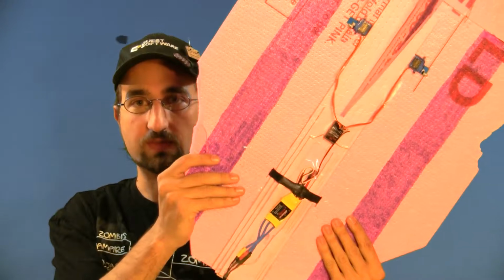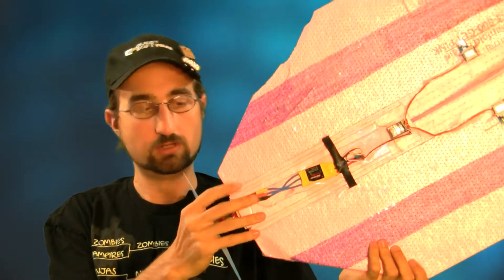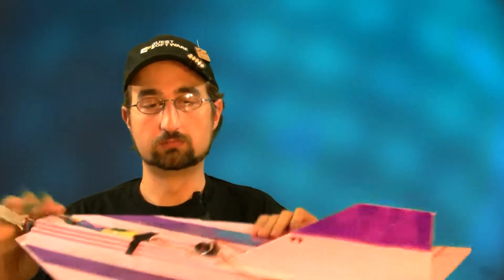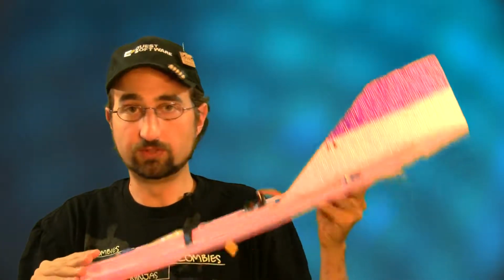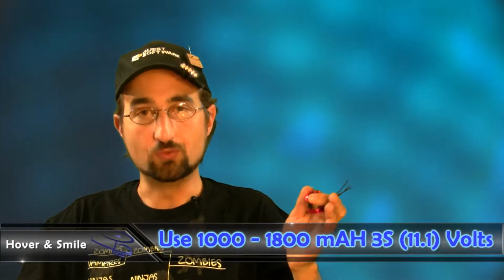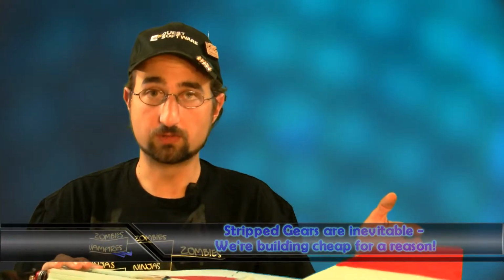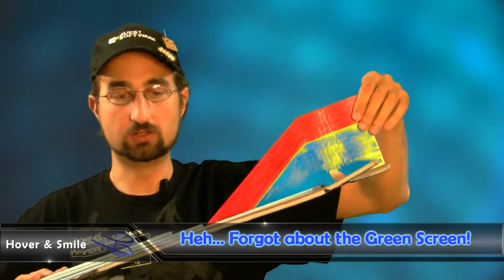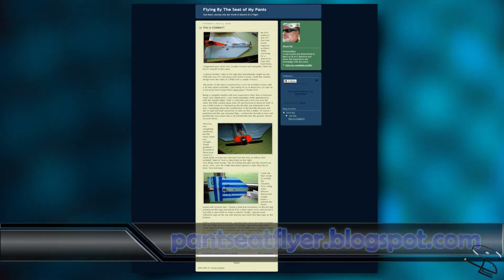Combat! Part 3 - Combat Reloaded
It's been a year since the first article about RC combat, what's happened with Combat since then?

From the old HoverAndSmile web site, migrated to krystof.io